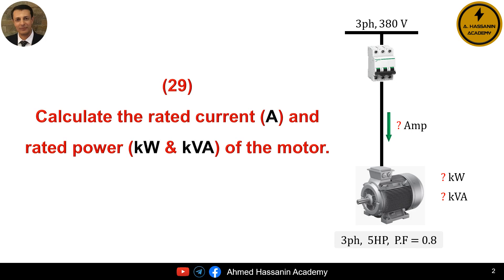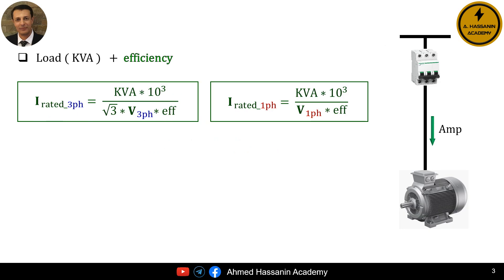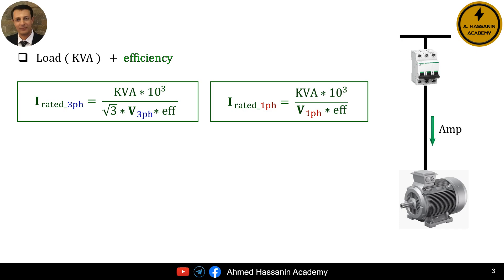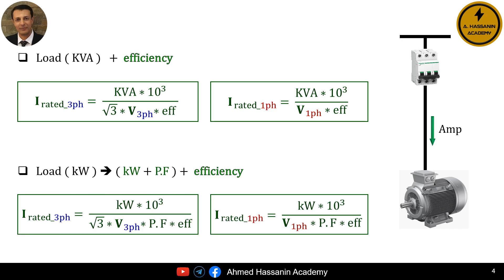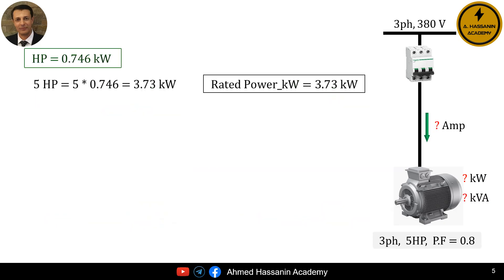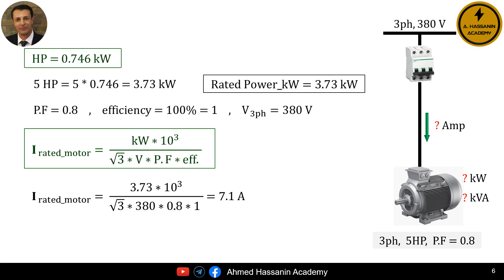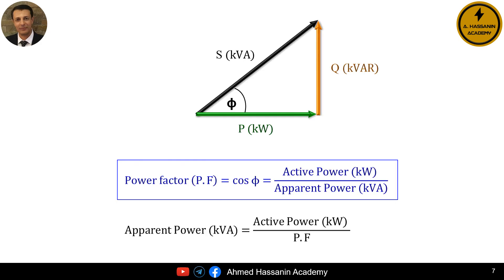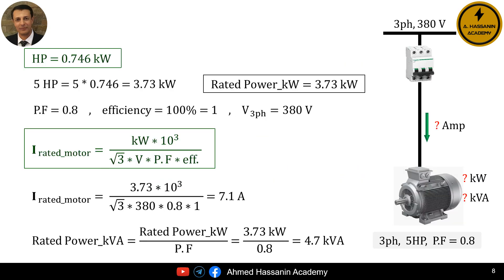Motor Rated Current & Power (kW/kVA) Calculation | Easy Electrical Tutorial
Understand how to calculate rated current and power for motors based on voltage and power factor. Includes real-world formulas and examples.